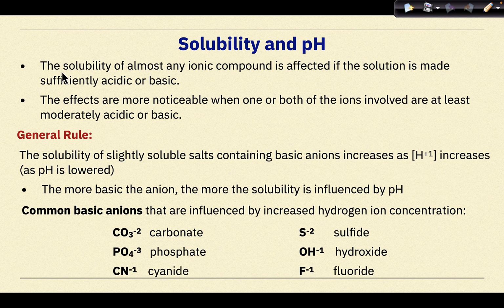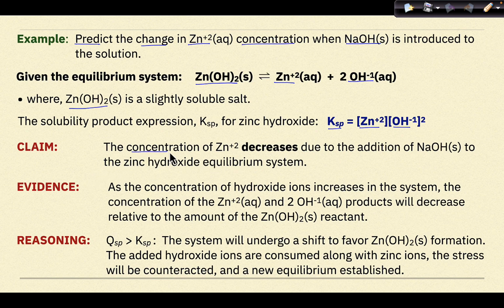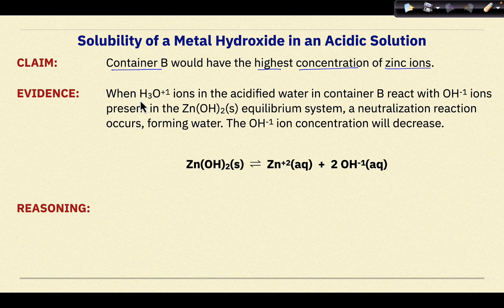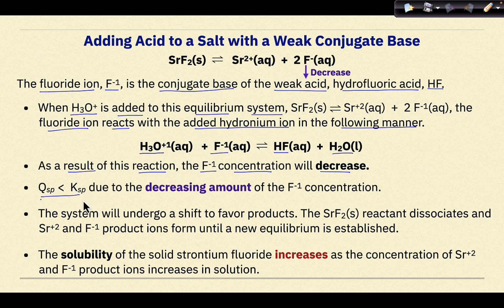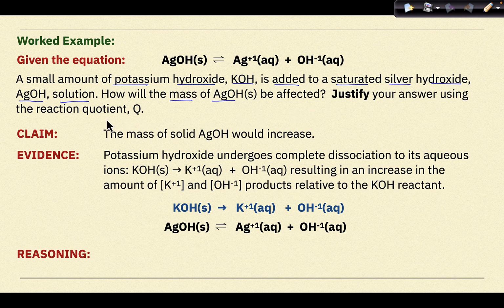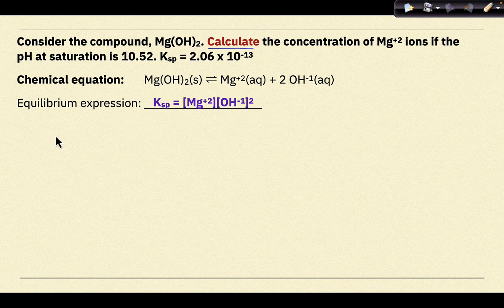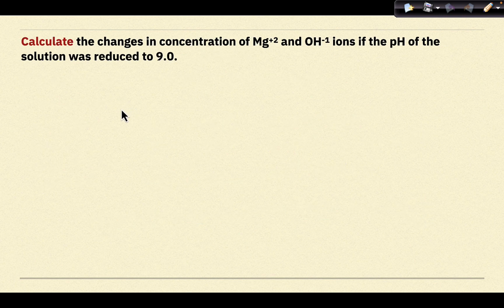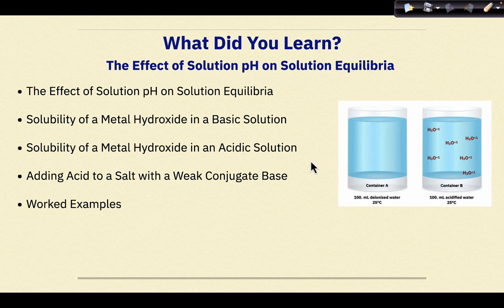AP Chemistry Acid Base Equilibrium The Effect of Solution pH on Solution Equilibria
This tutorial focuses on factors on effect of solution pH on solution equilibrium. Two specific situations are presented. The first is the solubility of a metal hydroxide in a basic solution while the second is the solubility of a metal hydroxide in an acidic solution. In each situation, Ksp and Qsp are compared. The addition of an acid to a salt with a weak conjugate base is discussed. A number of worked examples are included in the video reinforcing the concepts discussed.